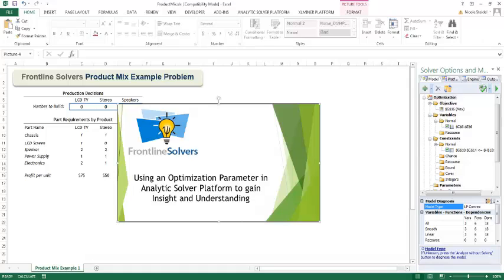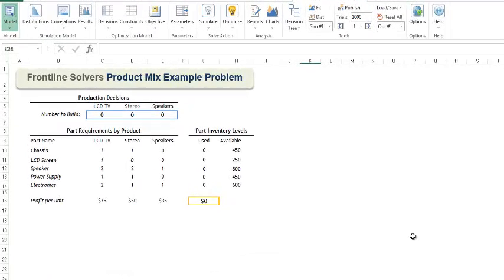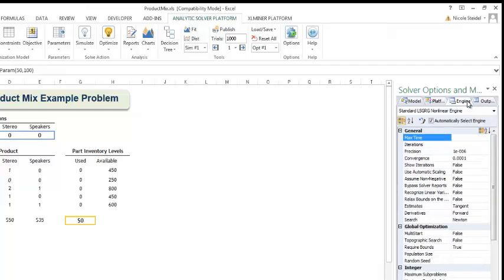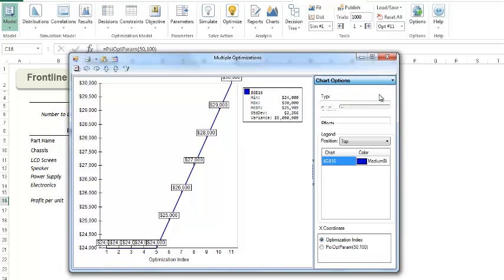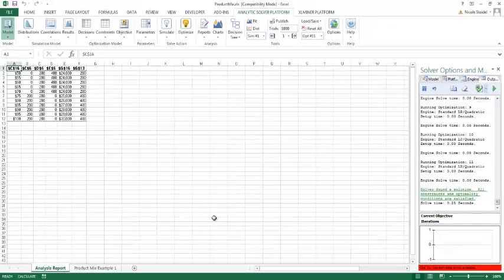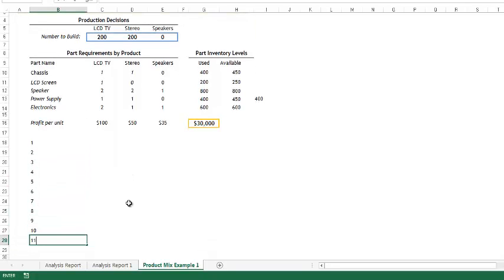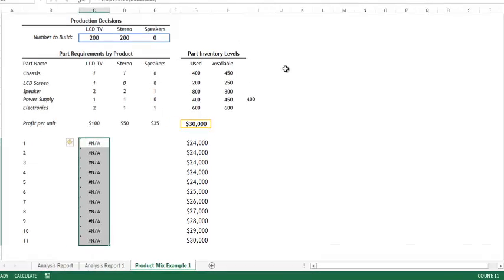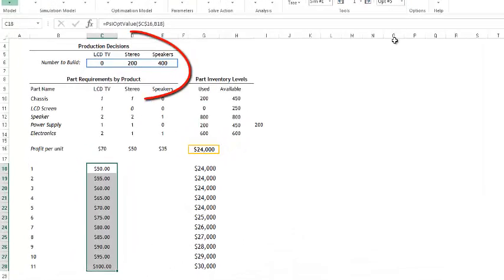Using an Optimization Parameter in Analytic Solver Platform to gain Insight and Understanding